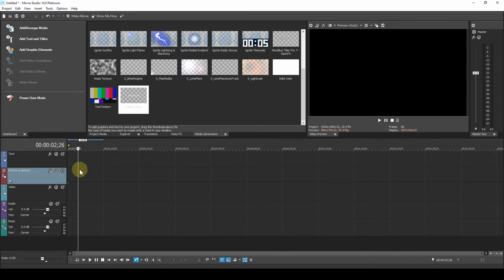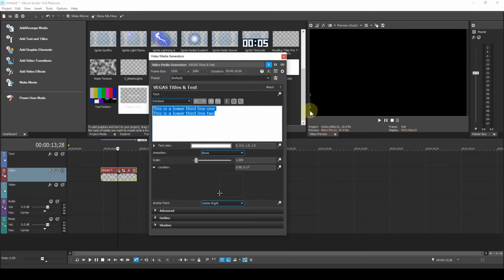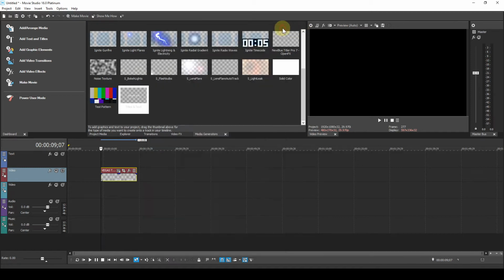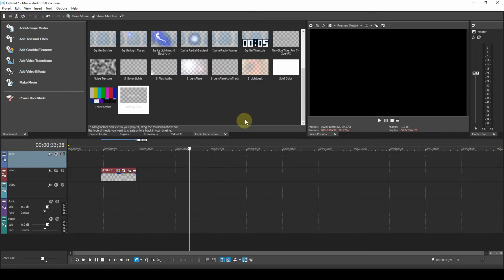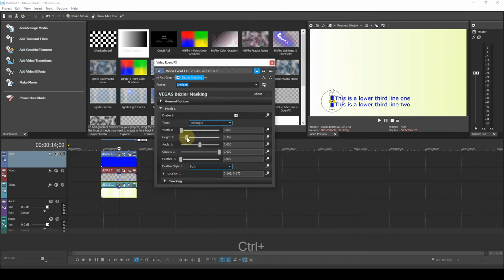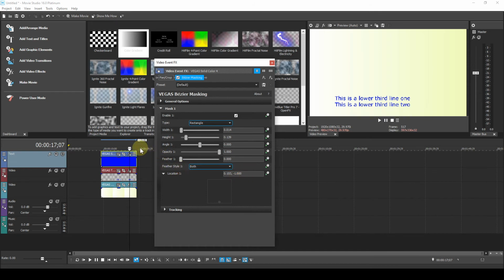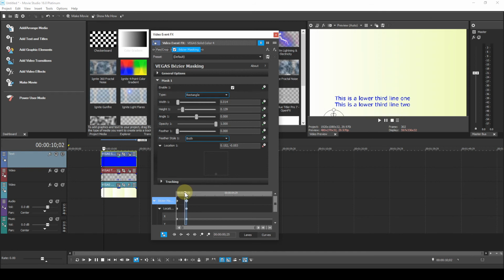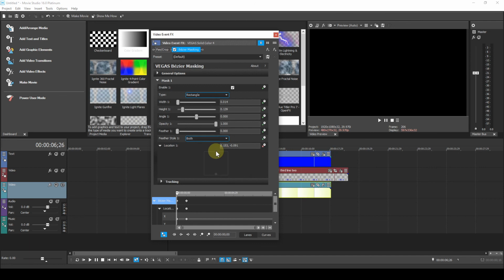Tutorial 19 - Animated titles using the Bezier Masking tool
Using the new Bezier Masking tool in Movie Studio 16 Platinum, quite sophisticated animated titles and lower thirds can be created. This video explains the basics involved.

Software used
Movie Studio 16 Platinum